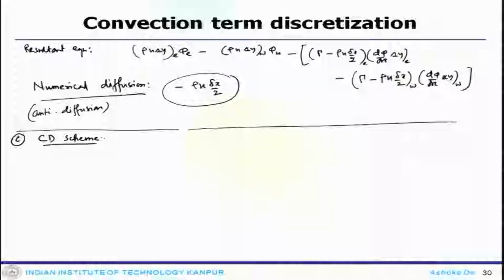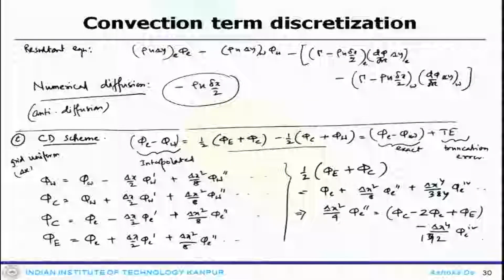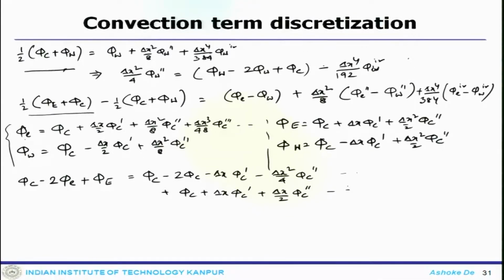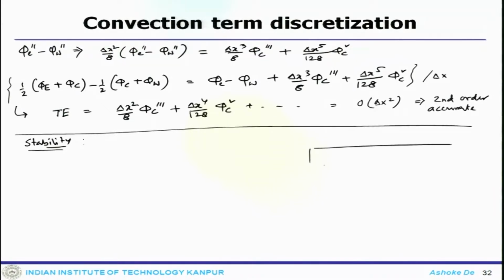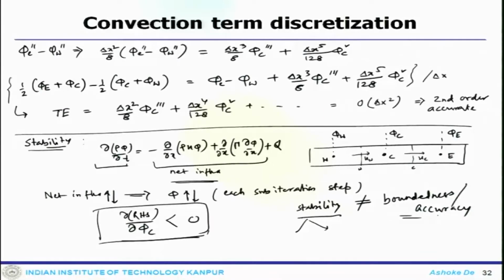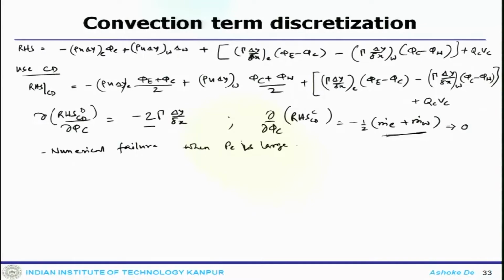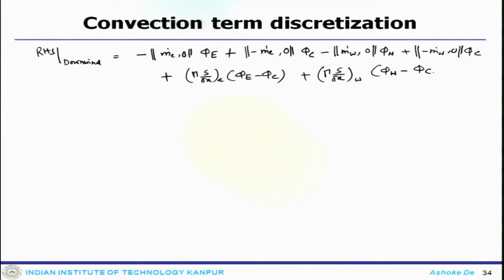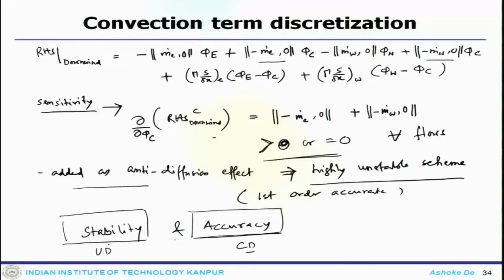noc19-ae03 lec12-Convection term discretisation-IV